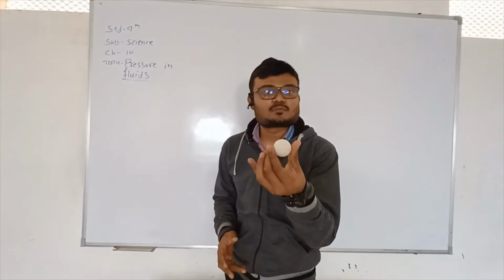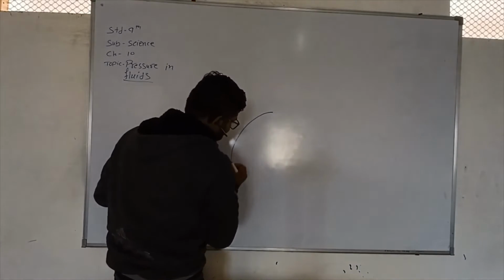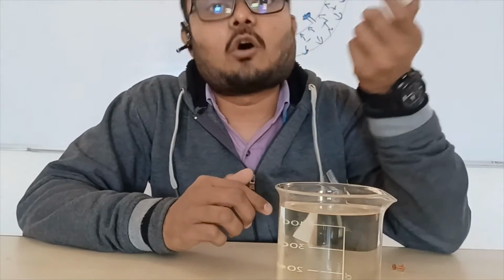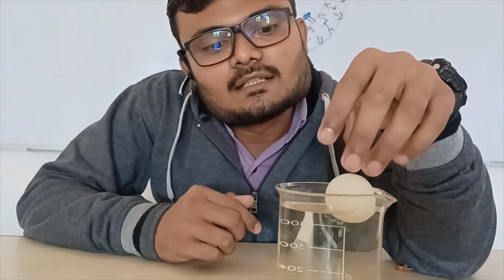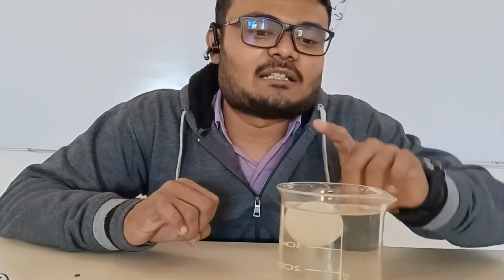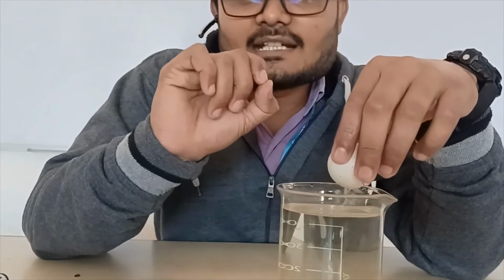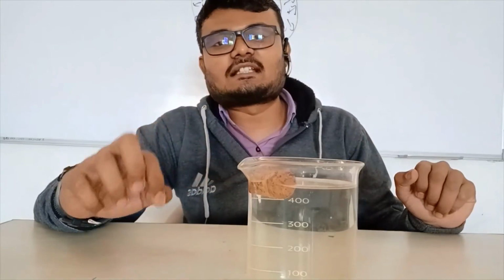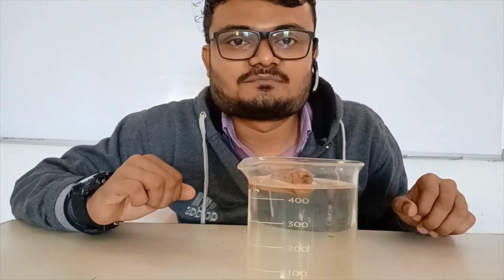science std9 ch10 part6 Akshaydabhi